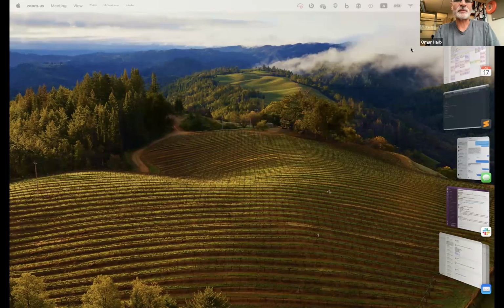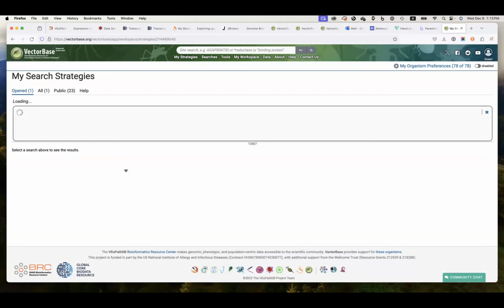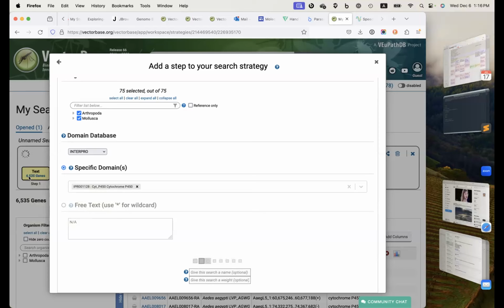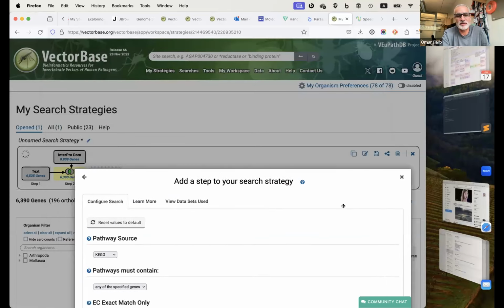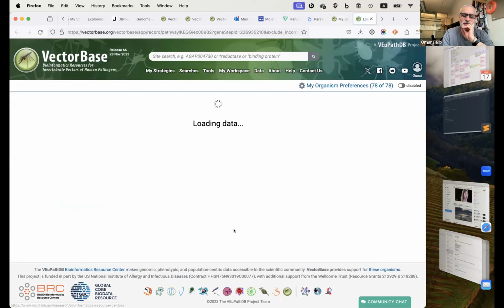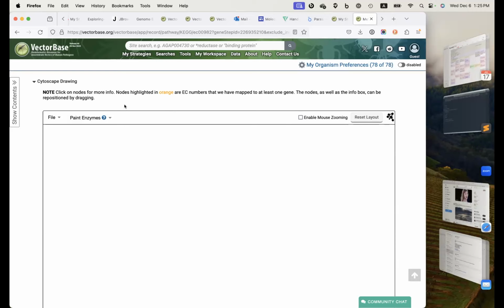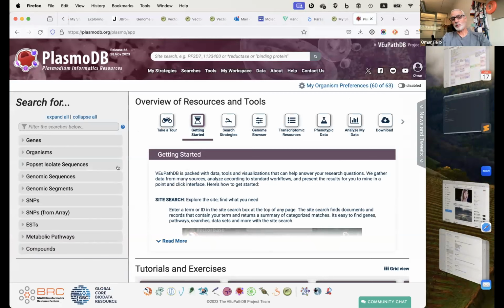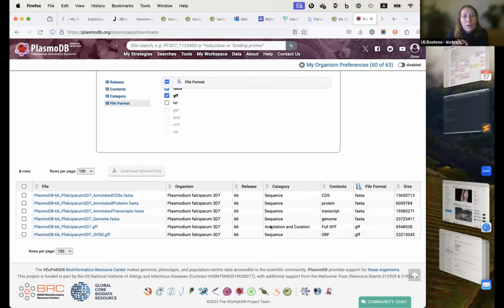End of Workshop - Discussion December 6, 2023